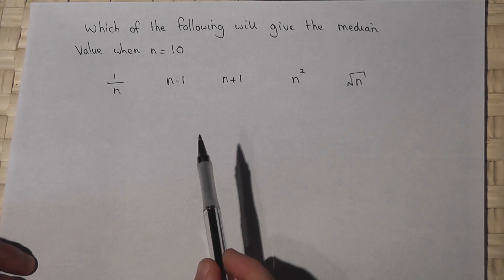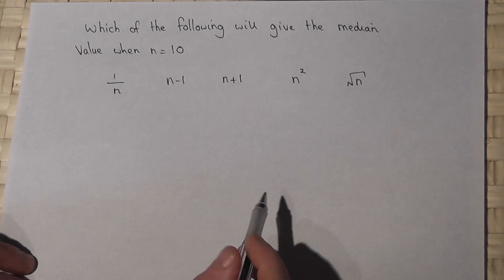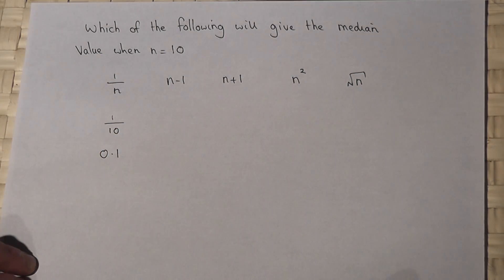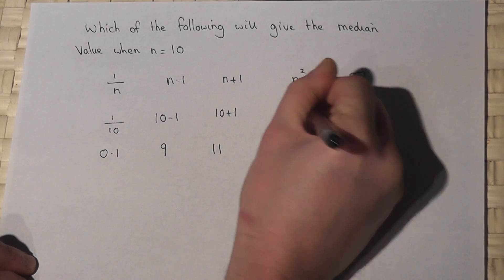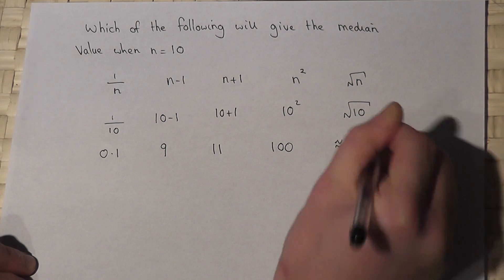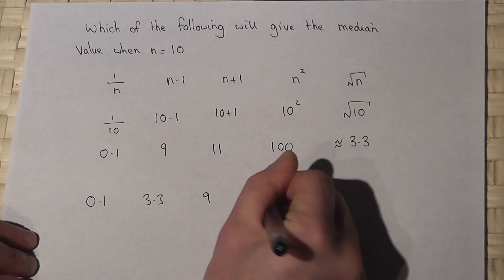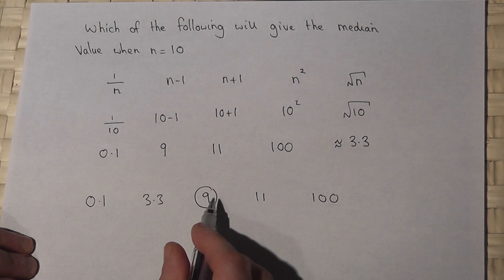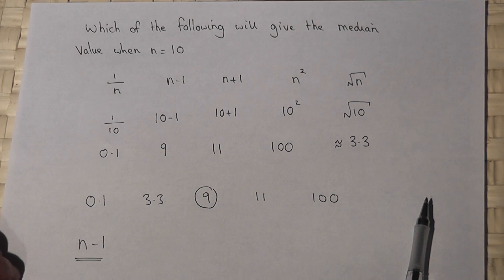Algebra, Substitution and Medians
How to find the median of a series of expressions for a given value of n. How to substitute into expressions involving fractions and powers.